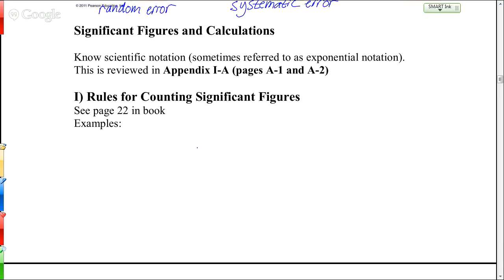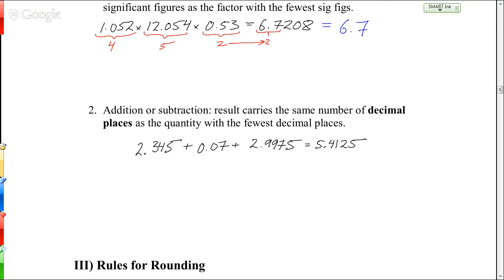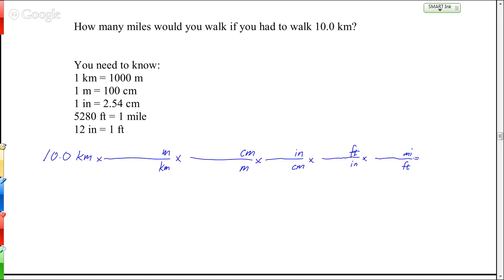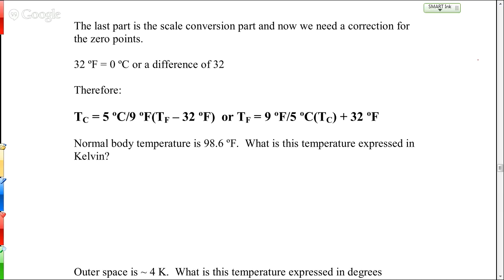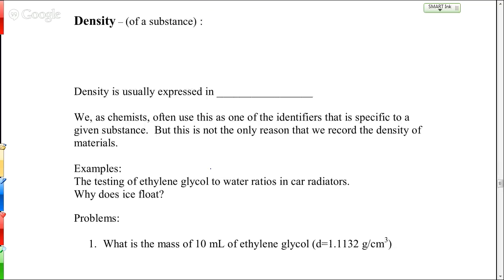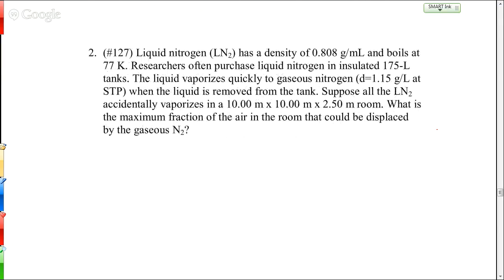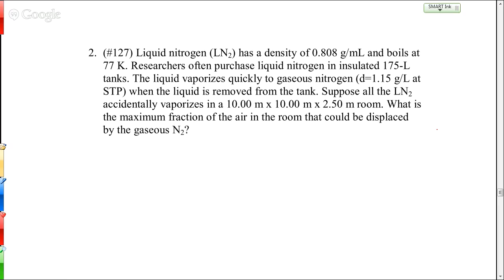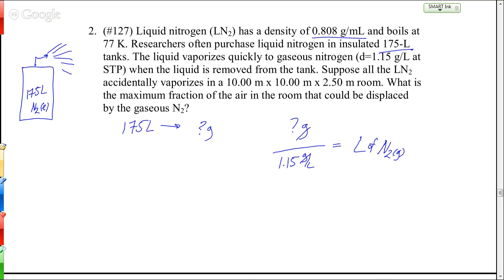CHM 121 - Measurements and unit conversions